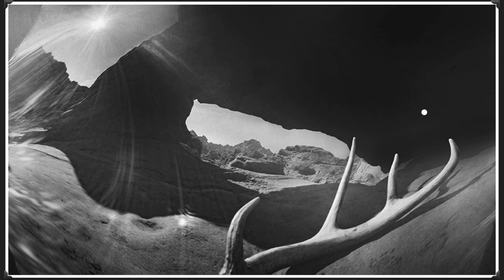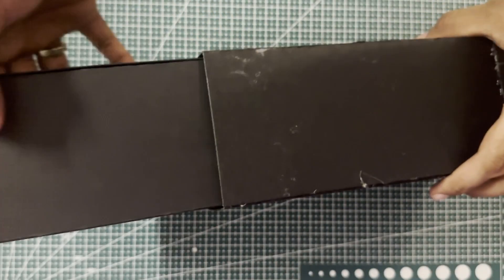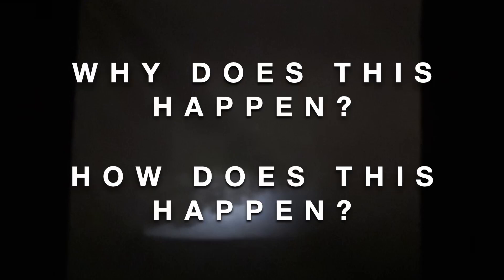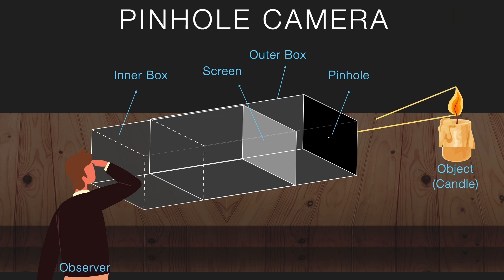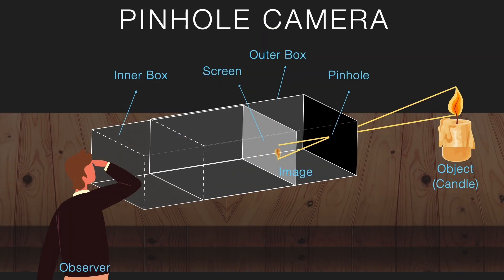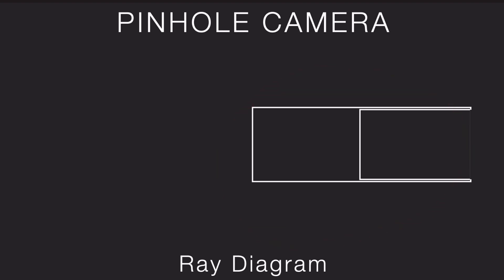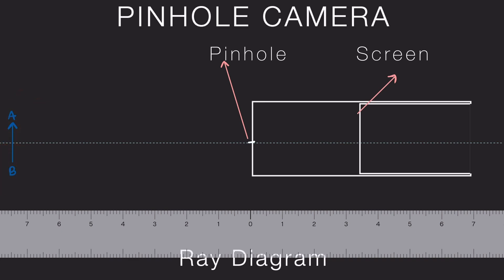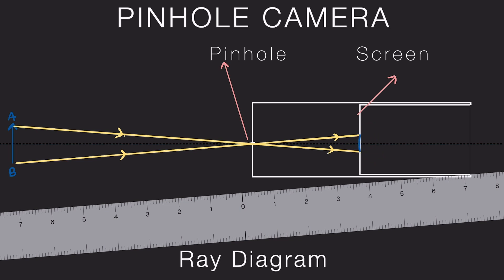Pinhole Camera| Light and Shadows | Middle School Science | Khan Academy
Did you know you can capture an image with just a box, a tiny hole, and some light—no lens, no electronics? That’s the magic of a pinhole camera!

In this video, we’ll explore: How a pinhole camera works (light travels in straight lines).

Timestamps:
00:00 What is Pinhole Camera?
01:36 Pinhole Camera Explained
03:38 Ray diagram of Image Formation

Created by
Shankar R